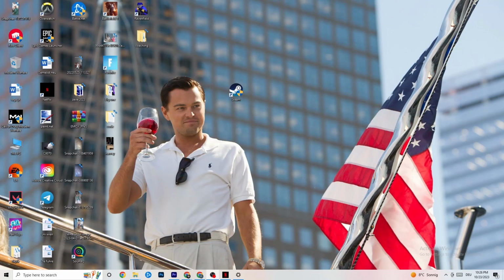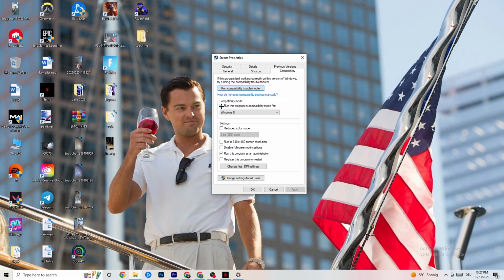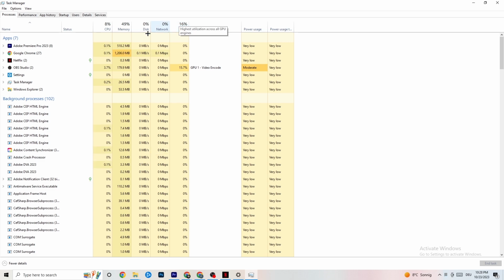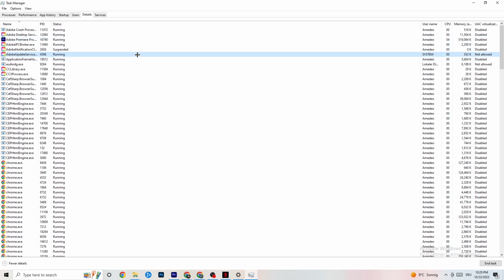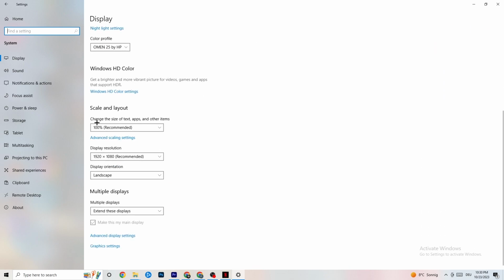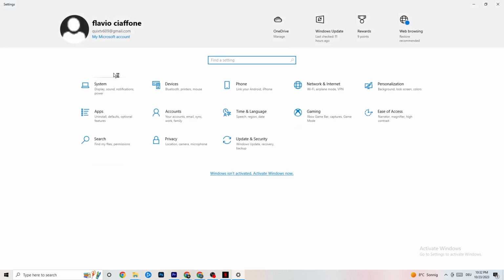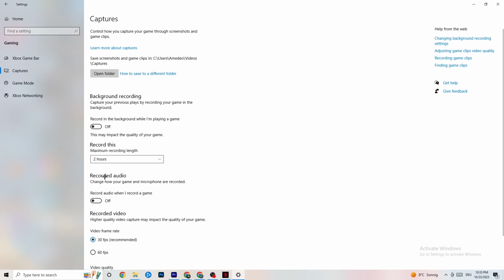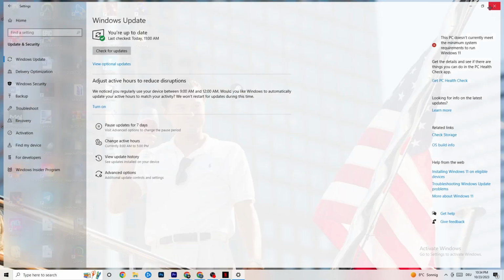Journey - How To Fix Journey Crash on Startup